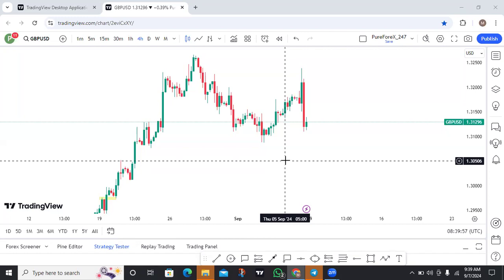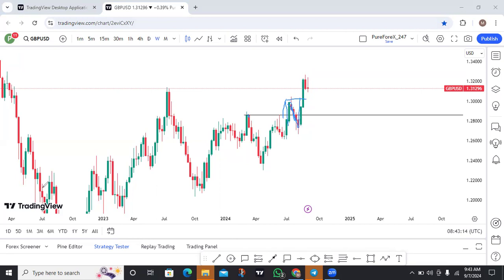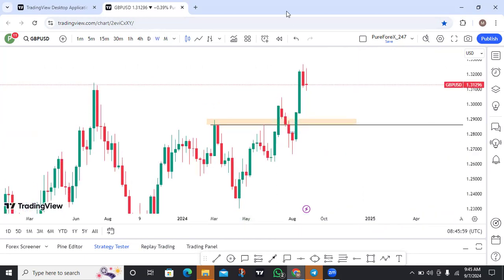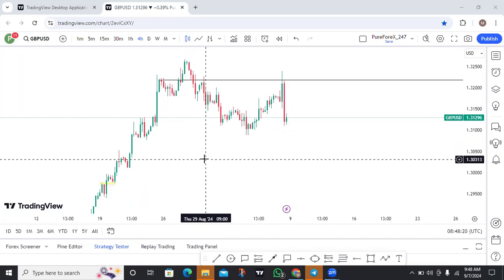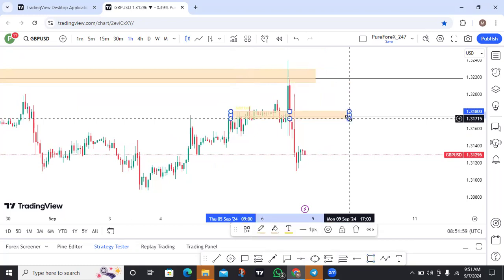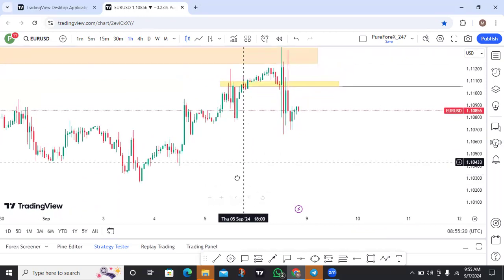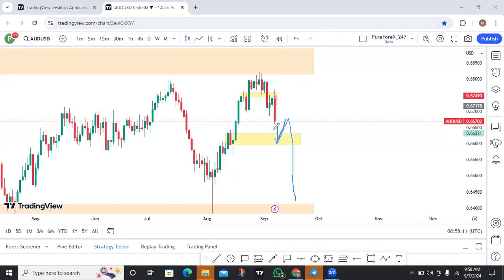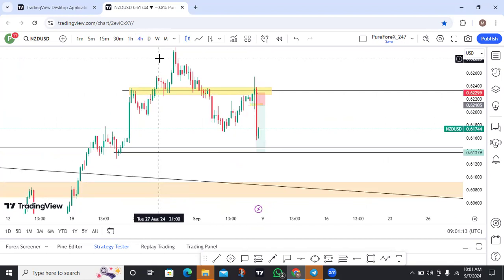GU & EU weekly outlook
Top down analysis on GBPUSD and EURUSD.

Fellow me on Instagram to be updated on what I do on daily/weekly bases.